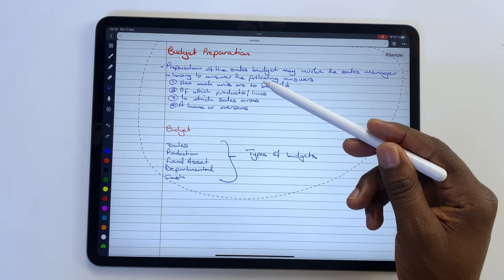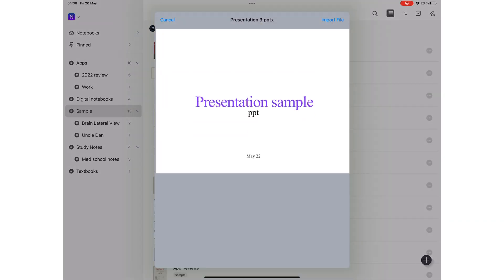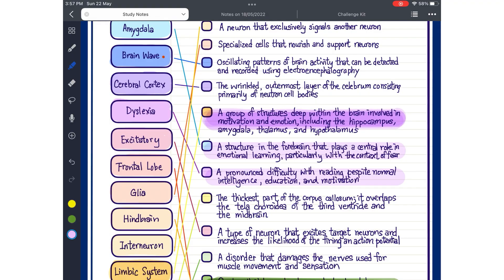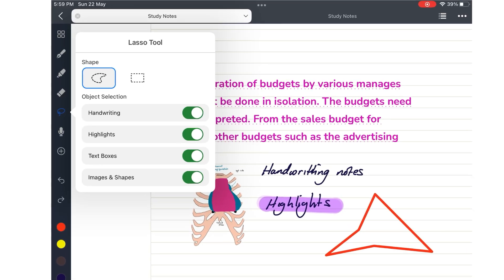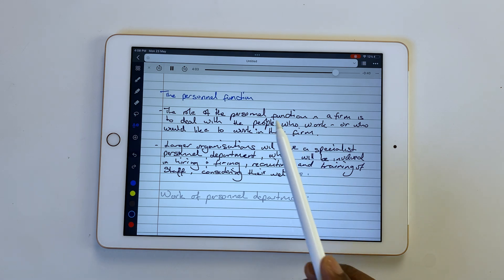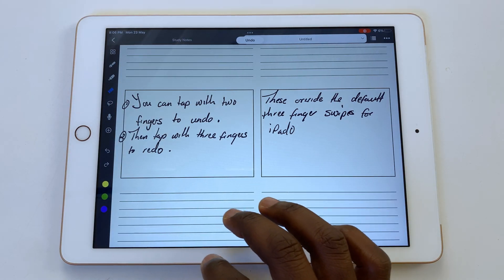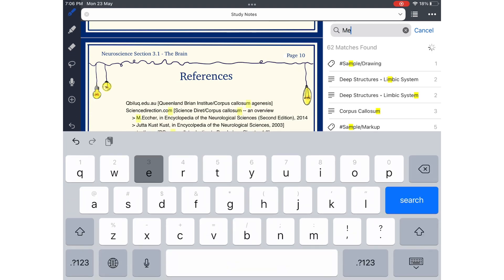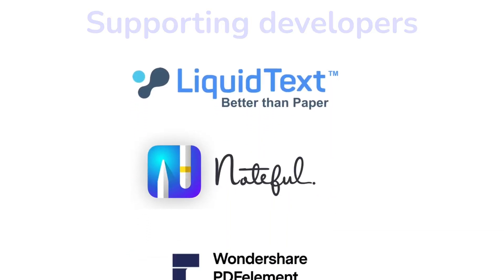Noteful for the iPad (2022) | complete review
Timestamps

00:00 Introduction
00:41 Pricing
01:00 Creating notebooks
02:38 User interface
03:16 Writing tools
08:24 Items you can add to your notes
11:39 iPadOS support
12:47 Navigation
16:03 Homepage